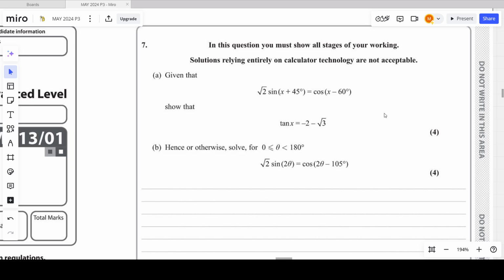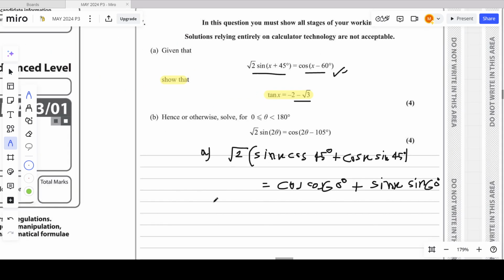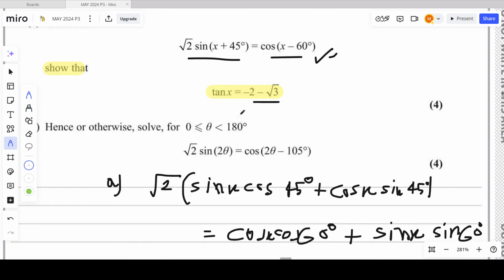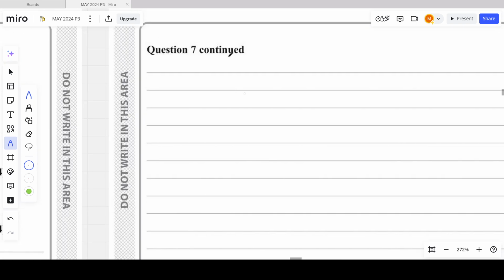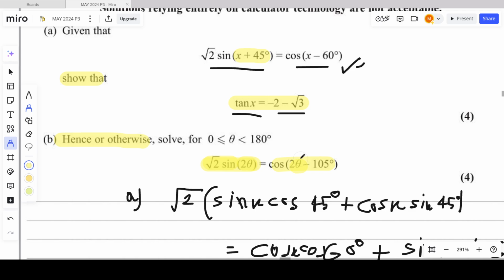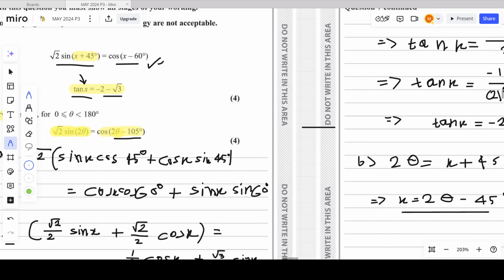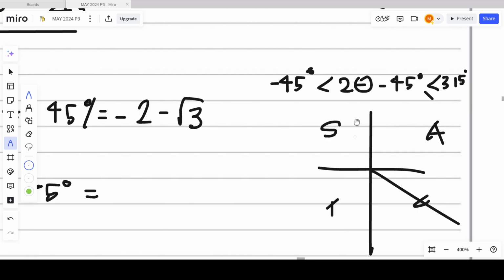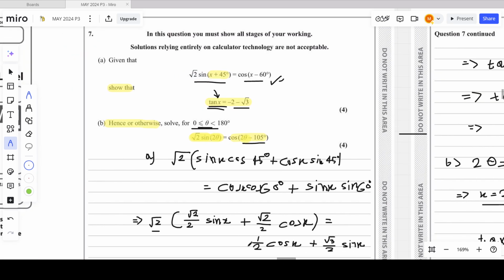Q.No.7-Trigonometry (Trigonometric Identities and Double Angle Formula)